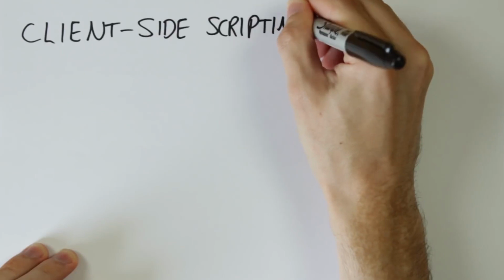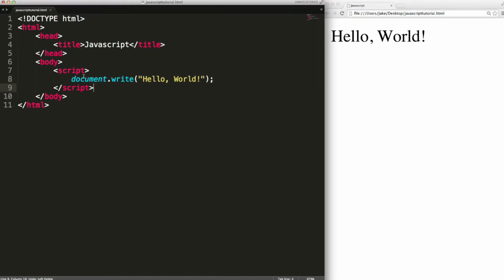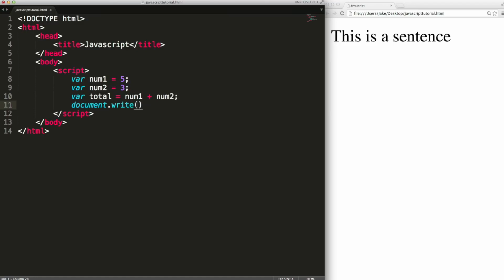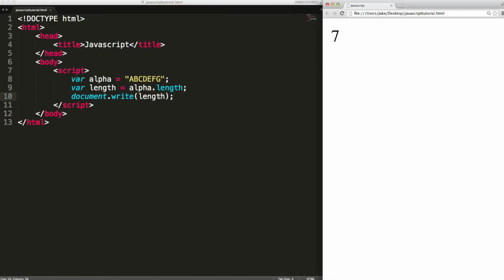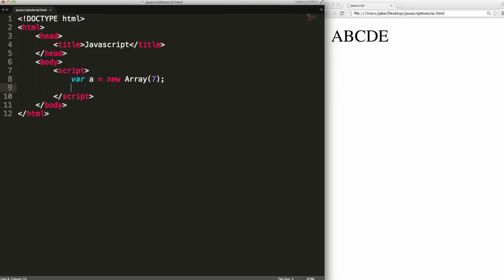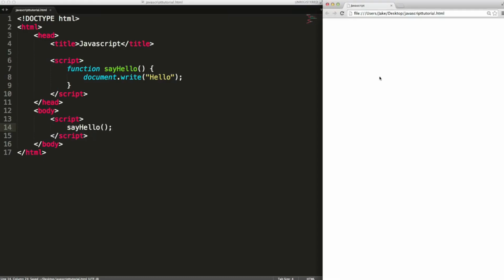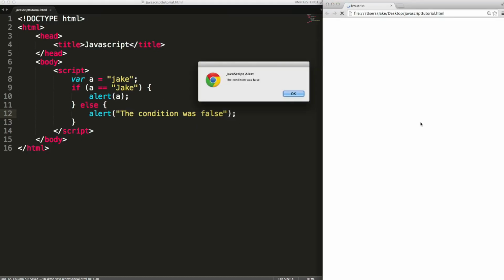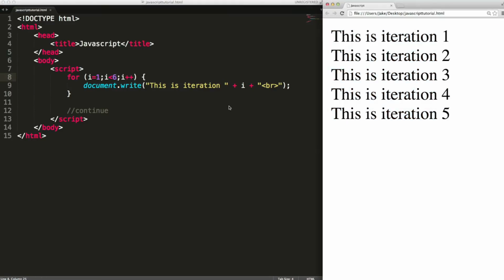Learn JavaScript in 12 Minutes